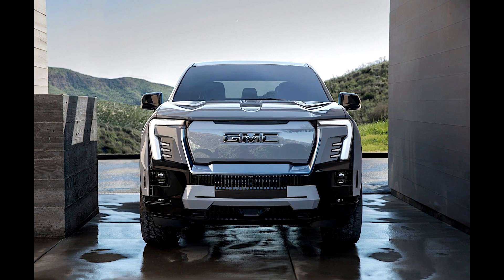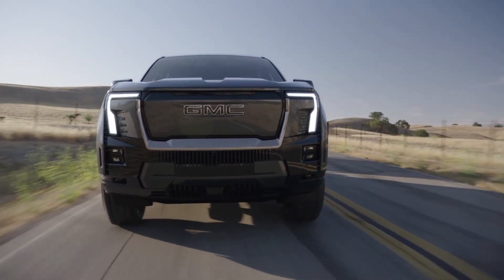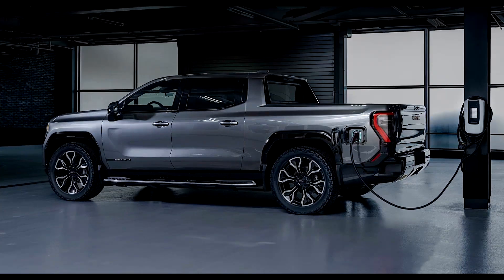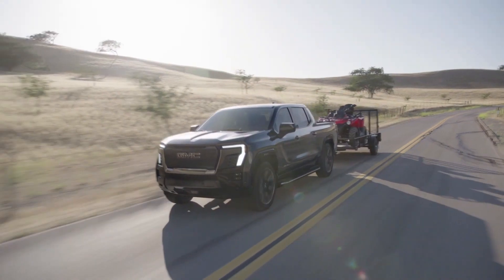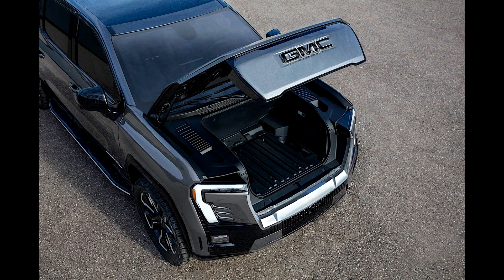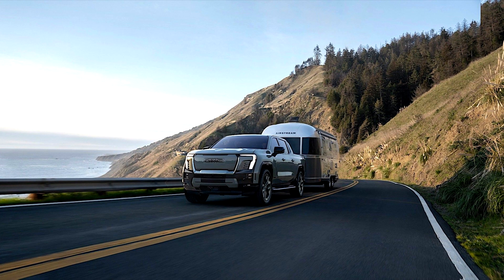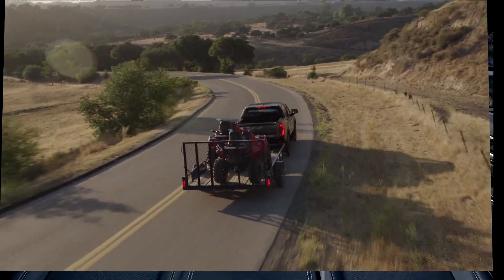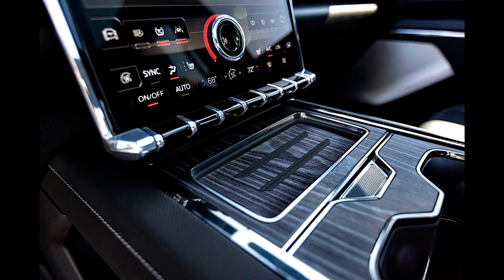GMC Sierra EV electric pickup truck. The Sierra EV in Edition 1 will go on sale in 2024.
The pickup has a maximum payload capacity of 4,309 kg.The electric pickup comes with 22-inch wheels. The EV has the ability to turn into a mobile power bank.